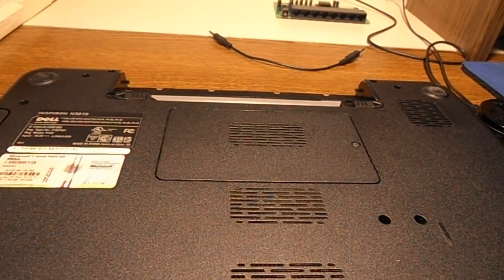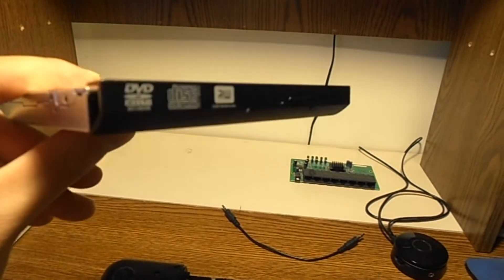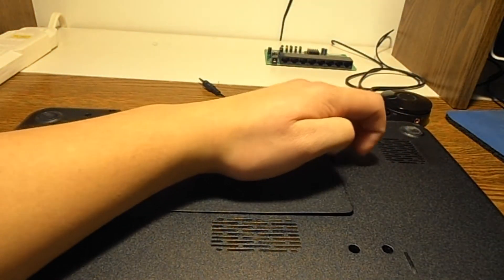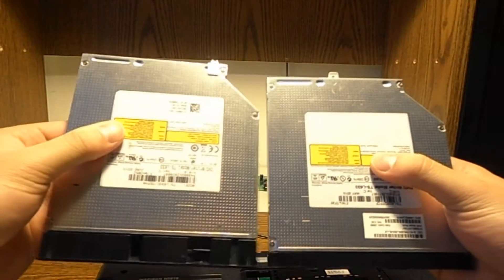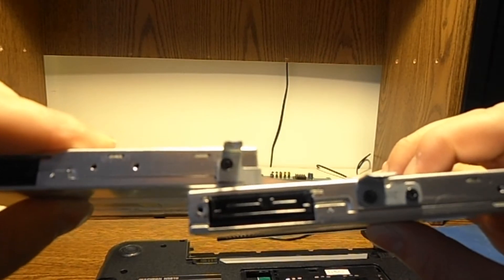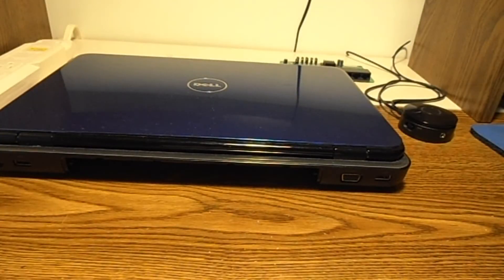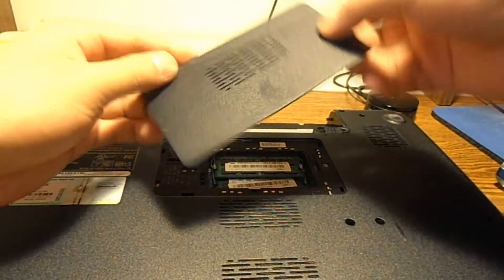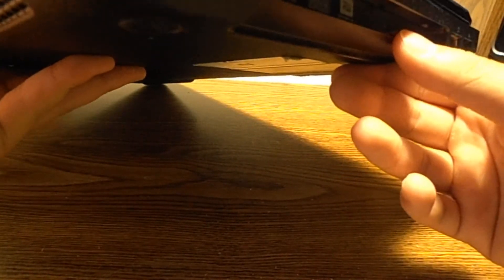How to Replace a Laptop DVD/CD Drive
A quick and easy tutorial on how to swap out your old laptop DVD/CD drive for a new one!